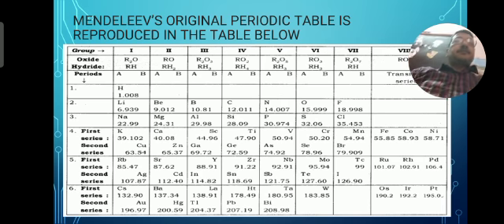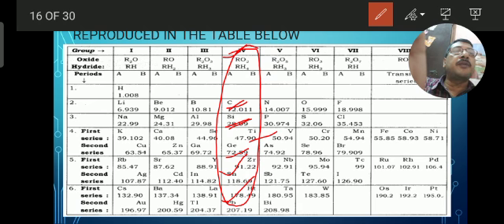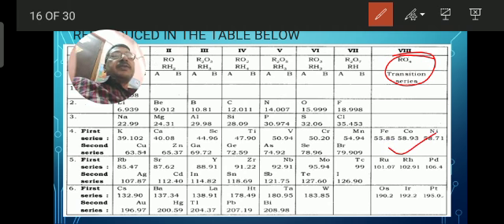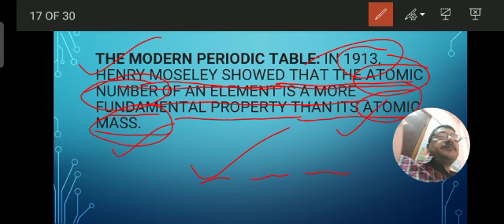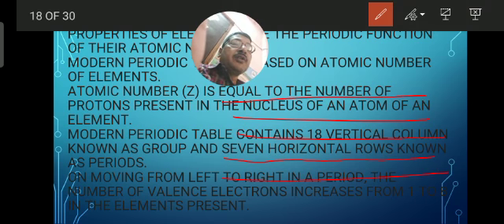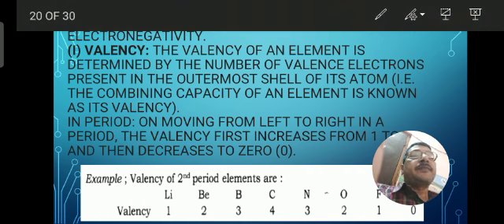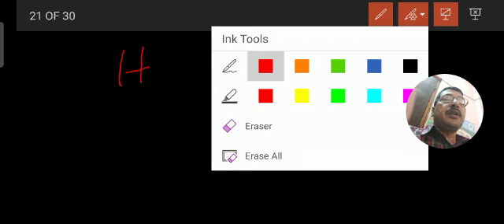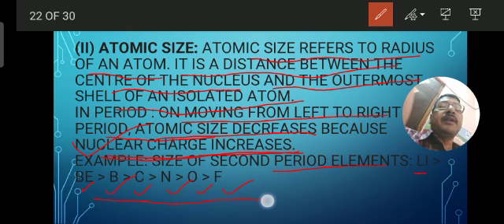LECTURE- 4 CBSE SCIENCE CLASS -X